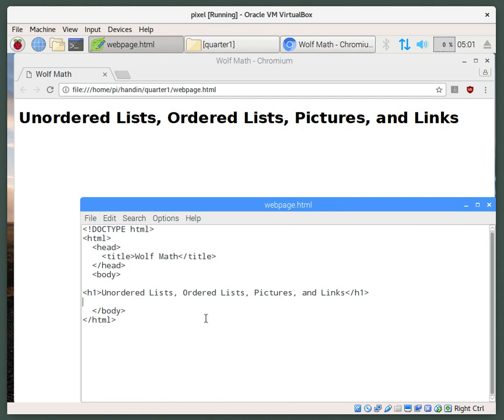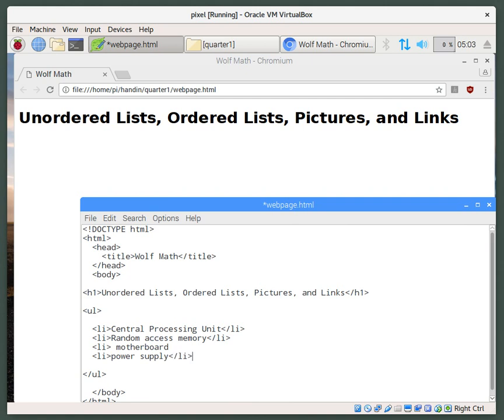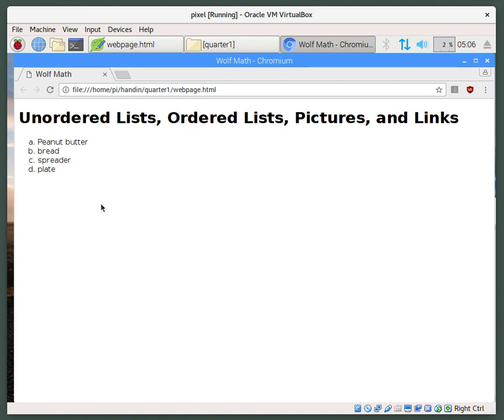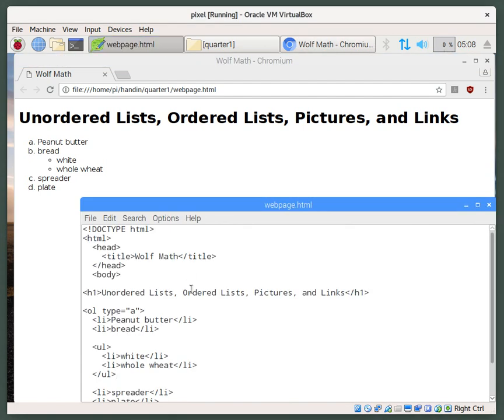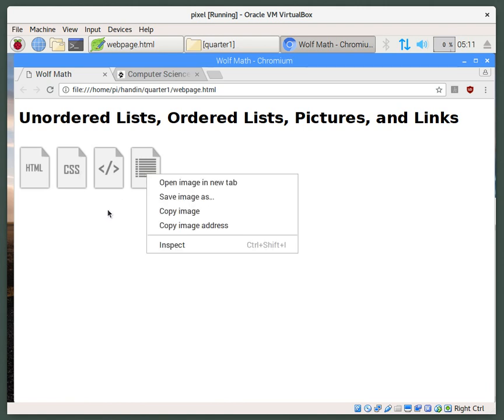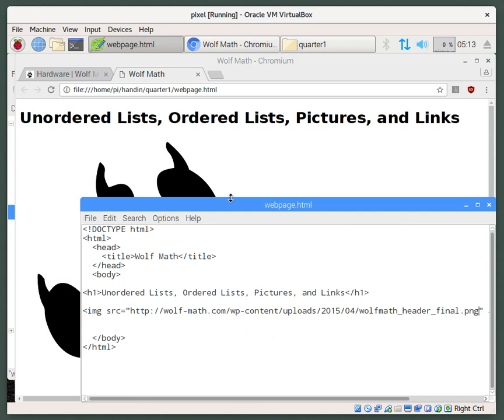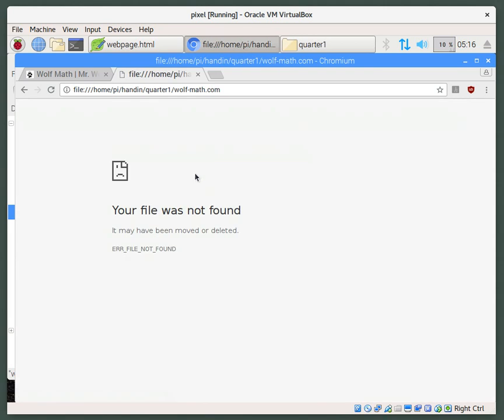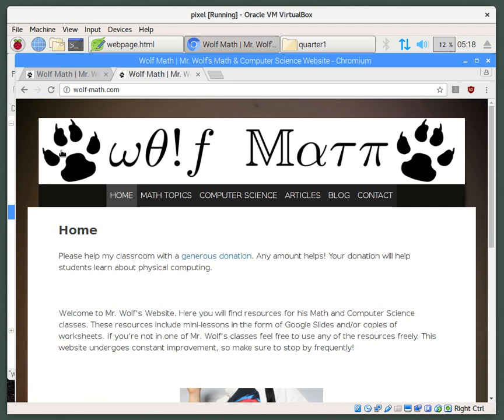HTML final elements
Unordered Lists
Ordered Lists
Pictures
Links